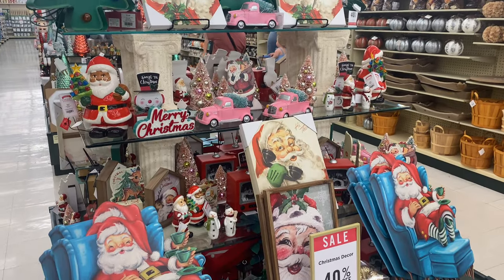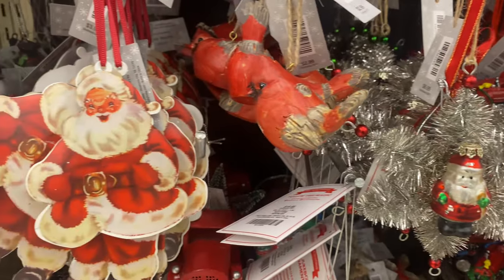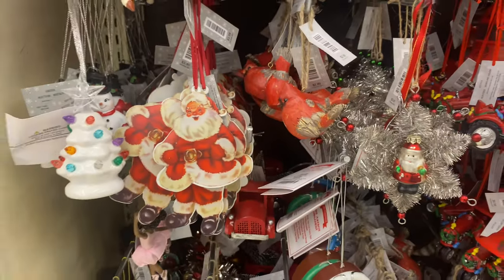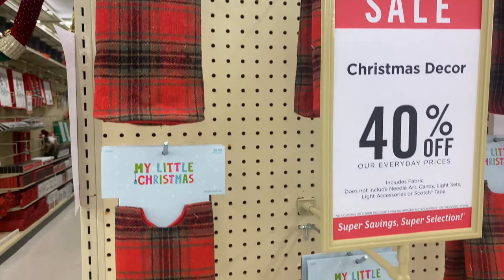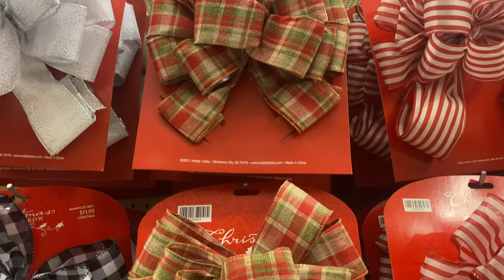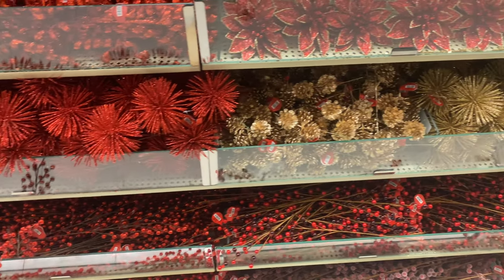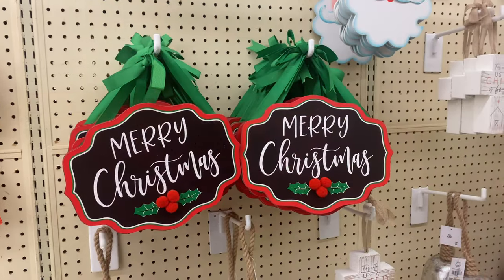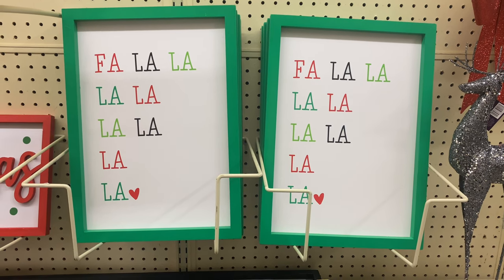CHRISTMAS DECOR TRENDS IN STORES THIS YEAR | CHRISTMAS DECOR TRENDS 2021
Welcome to this new Christmas decor trends in store this year video! Where I'll share with you all of the Christmas decor trends 2021! No only I'll be talking about all of the Christmas decor trends, but I will also be giving tips on how to combine them and where to go shop for the. This Christmas decor 2021 video will also show you tons of Christmas decorations 2021. Come Christmas decor shopping 2021 with me, to obtain new Christmas decor ideas 2021! This video is based on hobby lobby Christmas 2021, but like I mentioned before, I also give you other store options where you can find the trends I will be mentioning in the video. This Christmas 2021 is coming full of Christmas decor trends for 2022 as well. Come with me to learn the top trends in decorating for Christmas 2021! and don't miss out on all the cute Christmas decorations!! In these Christmas trends 2021, I also share what will be my personal Christmas decorating 2021 and how I will do my Christmas tree decorating 2021. Hopefully this video gives you tones of Christmas tree decorating ideas 2021 as well. Hope you enjoy!

TIME STAMPS
00:00 - 01:00 Intro
01:01 - 02:43 50's Vintage Trend
02:44 - 04:23 Mountain Country Trend
04:24 - 05:40 Candy Cane Trend
05:41 - 06:50 Velvet Trend
06:51 - 07:50 Plaid Trend
07:51 - 09:29 Traditional Trend
09:30 - 10:22 Glitter Trend
10:23 - 11:19 Bright Green Trend
11:30 - 12:01 Outro

✨EQUIPMENT